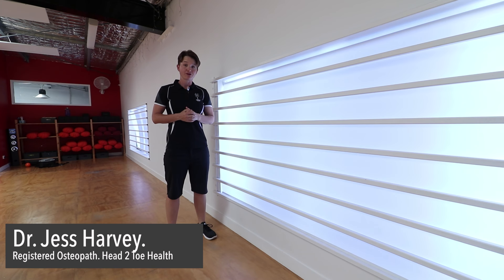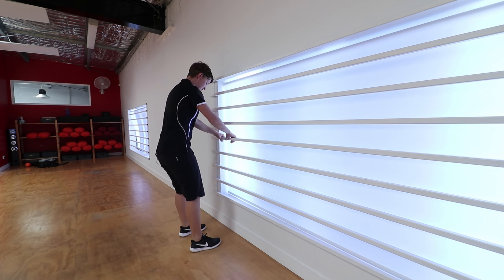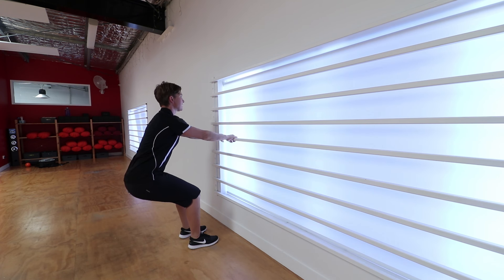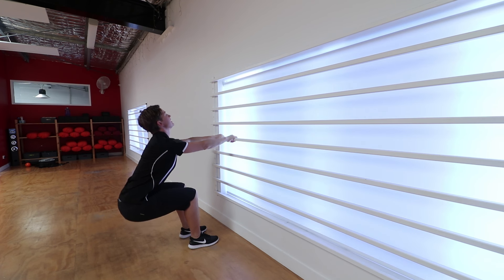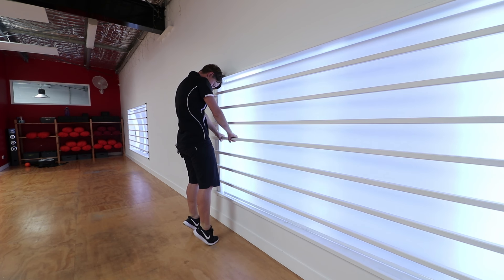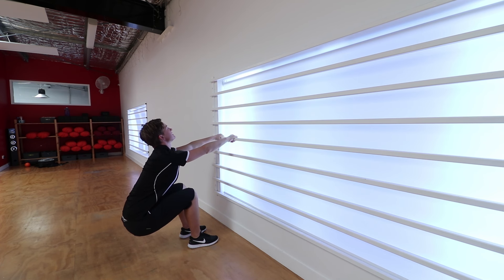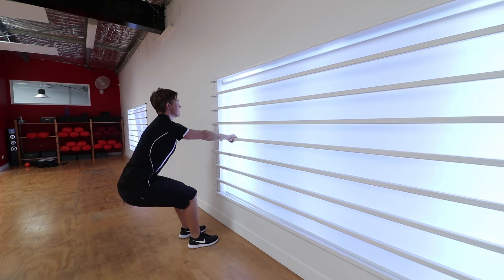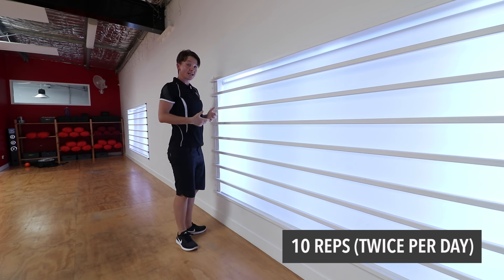Pudendal Nerve Floss - Release This Nerve Along Its Pathway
This is a great way to improve the slide and glide of the Pudendal nerve along its pathway, improving nerve function and potentially supporting relief and recovery from pudendal nerve issues such as pudendal neuralgia and entrapment of the pudendal nerve. This will also help to release soft tissues of the pelvis and lower back, freeing up movement in this area and reducing pain.

This information is intended for use in conjunction with individualised recommendations from the Head 2 Toe Health Team. Please seek specific advice for your individual circumstances.

Dr. Jess Harvey, Registered Osteopath
Head 2 Toe Health, Springwood & Oxenford, QLD
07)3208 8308